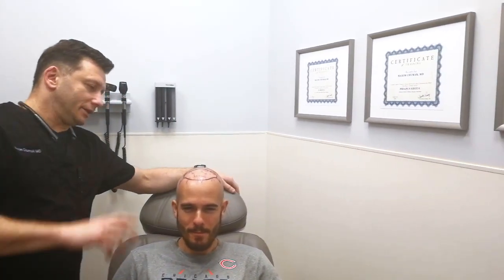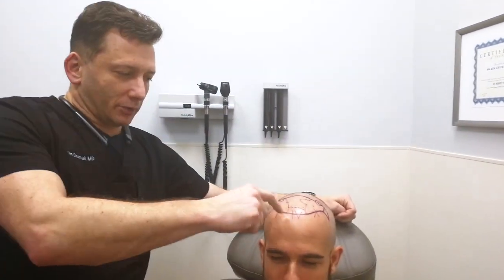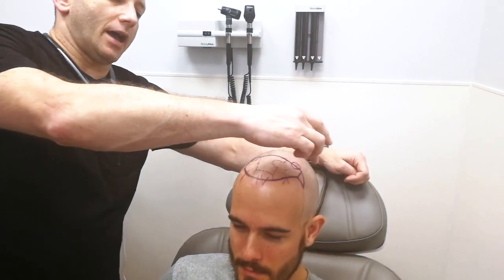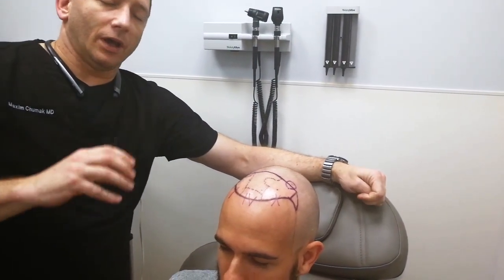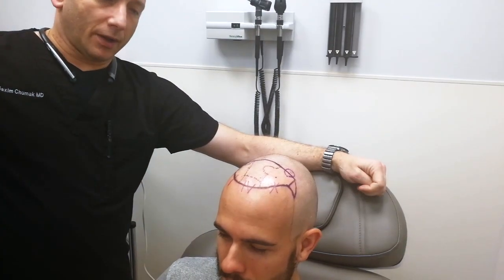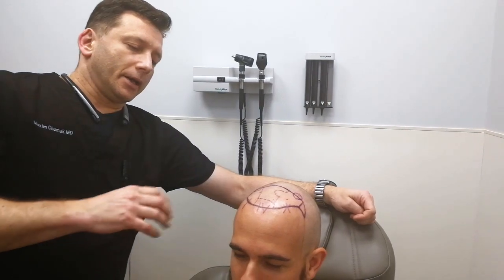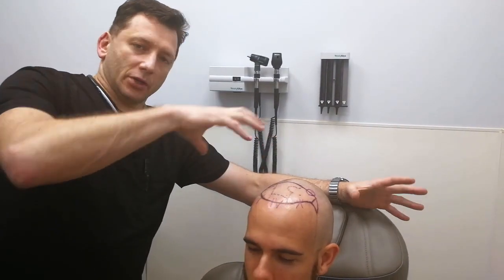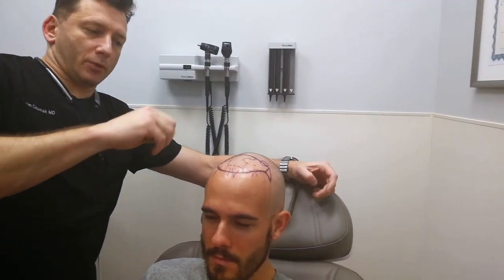Dr. Max Talks: Hairline Design for ARTAS Robotic Hair Transplant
Hair By Dr. Max

Is hair loss preventing you from fulfilling your dreams? Dr. Max and his Robotic Hair Restoration Clinic is here for you.
For men and women who experience hair loss, there is now a virtually pain-free way to grow back your natural, permanent, beautiful hair. Our hair restoration clinic — the first of its kind in Broward County — uses the new ARTAS® Robotic Technology for a procedure that is minimally invasive, more accurate than any other on the market, leaves no linear scars and requires almost no down time.
ARTAS® also eliminates guesswork. Together with Dr. Max, you will see the results in 3D imaging before deciding on whether you're ready to take the step to your own personal transformation.